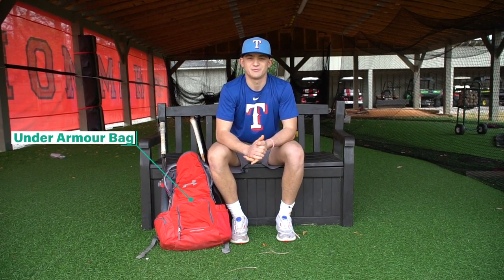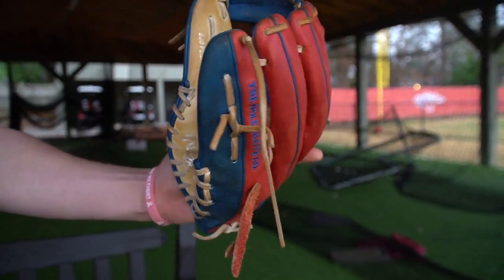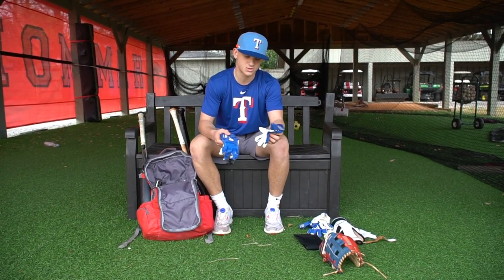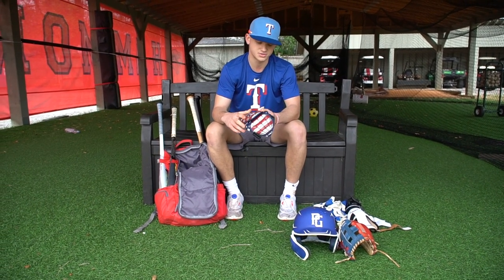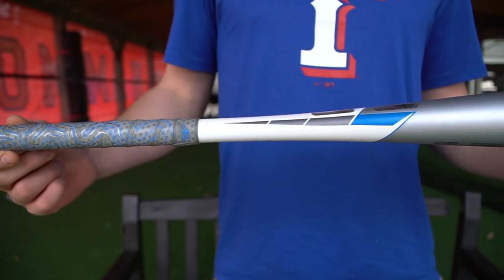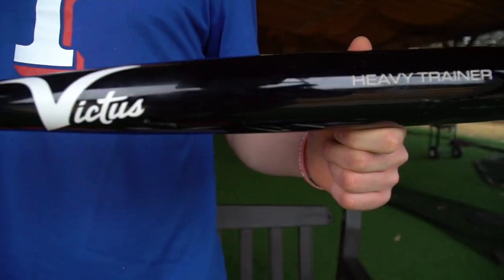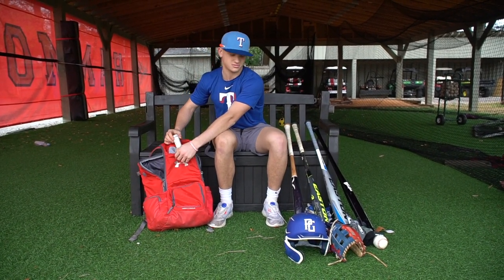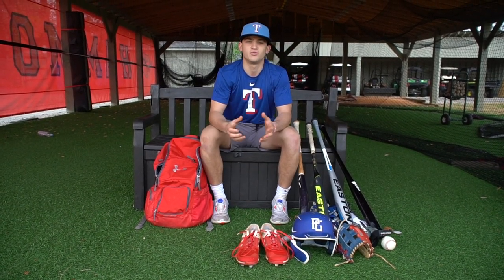Episode 5: Whats In The Baseball Bag Ft. Tucker Toman (LSU Baseball Commit)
Episode 5: For This Episode we were back down in Columbia, SC where we filmed with LSU Baseball Commit Tucker Toman. We go over some of his bats, all his Gloves, and more of his gamely Gear. Be sure to stay on the look for his Day In The Life Episode Dropping this Friday!